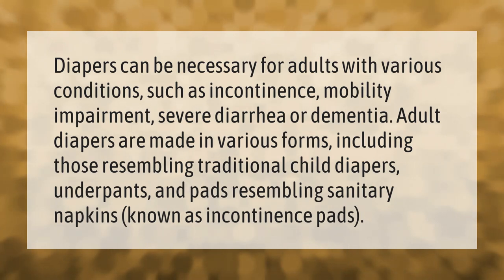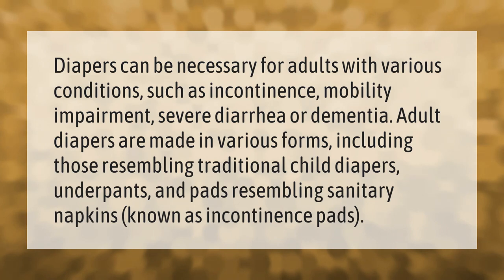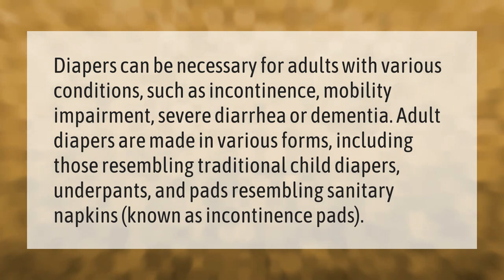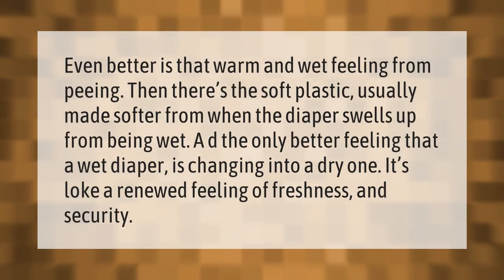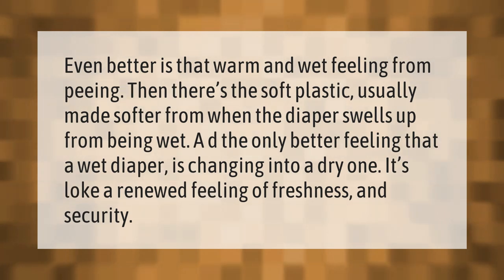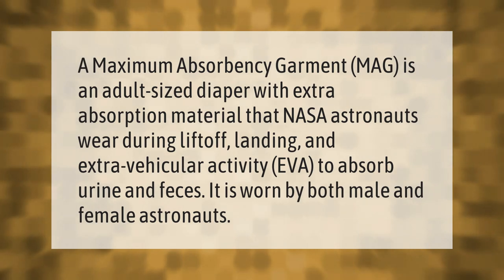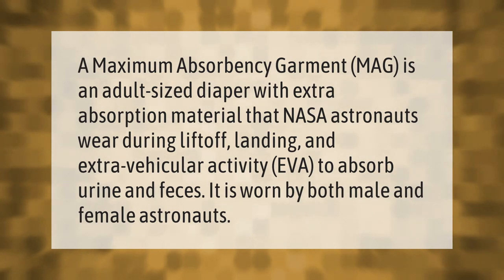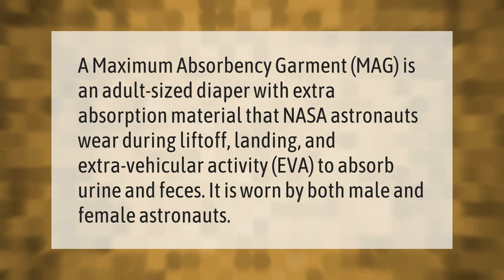Is it OK for adults to wear diapers?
00:00 - Is it OK for adults to wear diapers?
00:41 - What does it feel like to pee in a diaper?
01:13 - Do astronauts wear diapers?

Laura S. Harris (2020, December 31.) Is it OK for adults to wear diapers?
    AskAbout.video/articles/Is-it-OK-for-adults-to-wear-diapers-202273